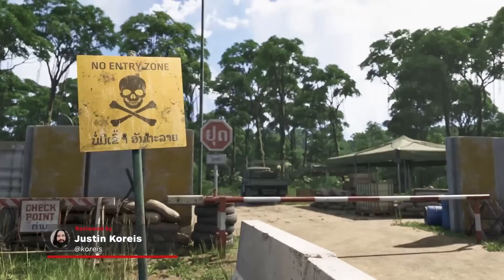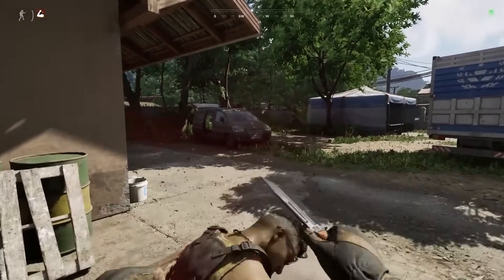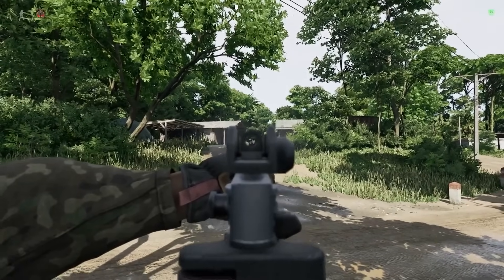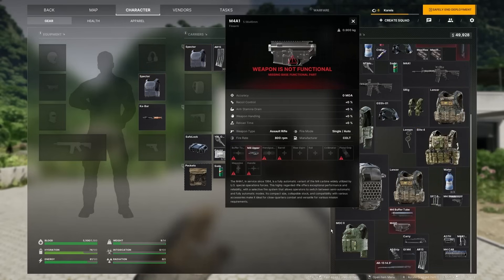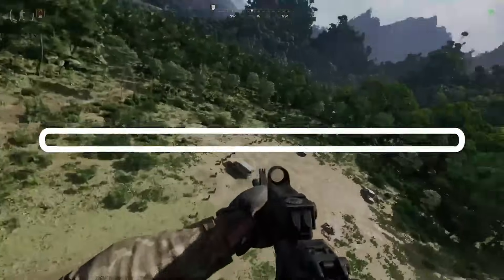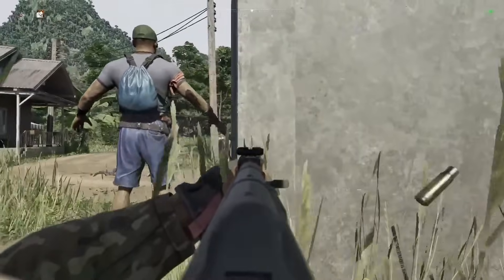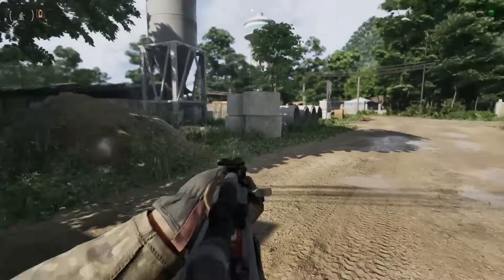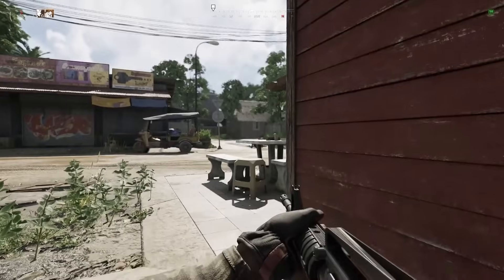Gray Zone Warfare Early Access Review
Gray Zone Warfare Early Access reviewed on PC by Justin Koreis.
Gray Zone Warfare’s early access version has some excellent ideas for a highly realistic take on an extraction shooter, but most of them come with a caveat or two at this point. Yes, the map is huge, lush, and full of enemies to shoot at, but you will need to be prepared to wait far too long for rides to and from objectives. The damage system is realistic and immersive, but it shoots itself in the foot with unreliable hit registration, and playing wounded is a lot less fun. The detailed weapons are painstakingly true to life, with lots of great customization options, but if you don’t already subscribe to Soldier of Fortune magazine it’s going to be tough to make great use of it. The enthusiasm and ambition behind this game is palpable, even if it is currently rough, buggy, and too often unreliable. But like a greasy burger at a roadside dive, its charm isn’t in craftsmanship, it’s in the earnestness. While its flaws are a bit too numerous to list, much less completely overlook, it can hit the spot just right if you have the right sort of hunger.